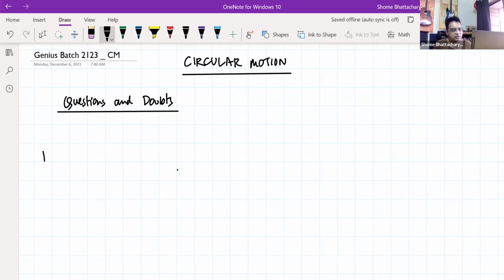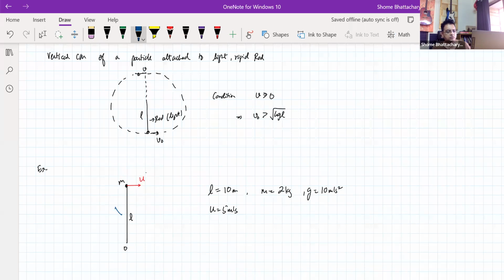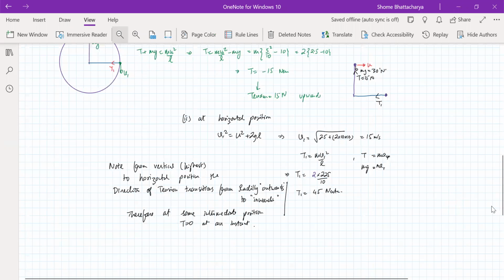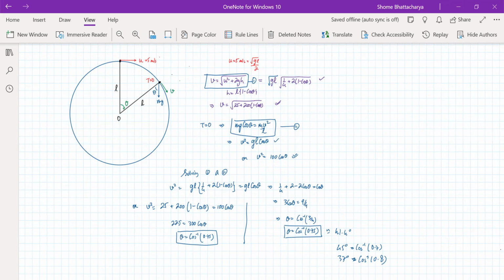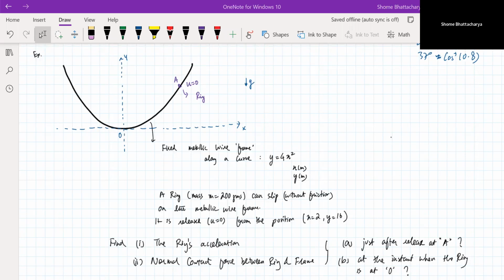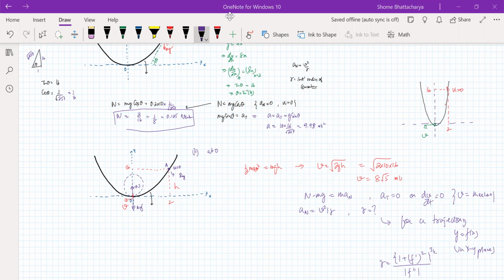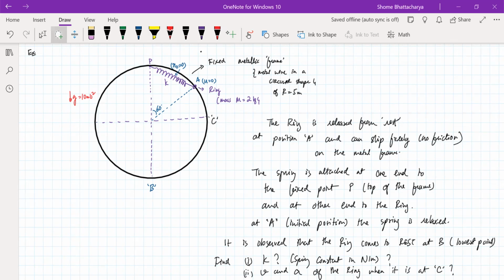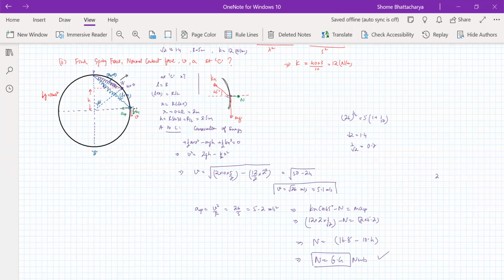Circular Motion,11th,Genius Batch (21-23),Date-06-12-2021,By-Shome Bhattacharya